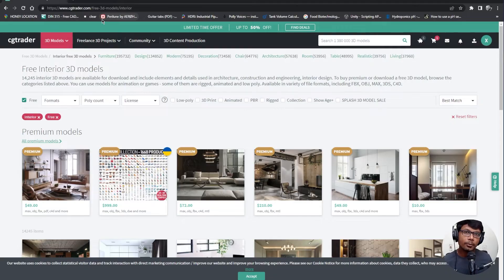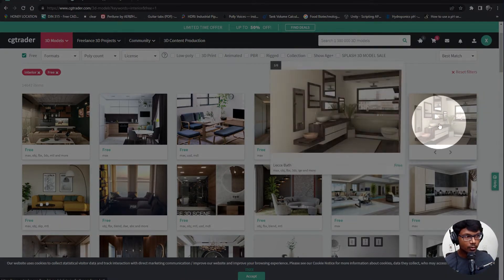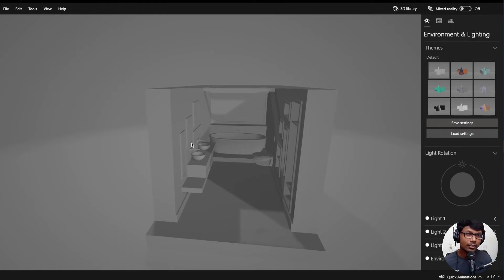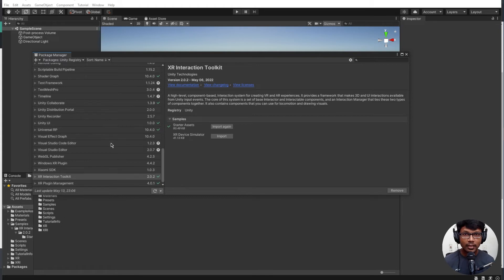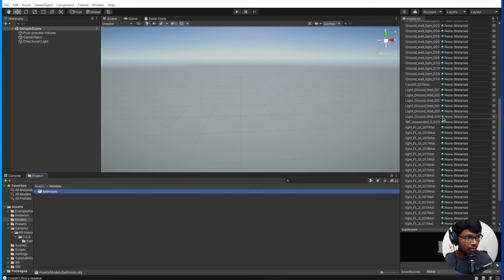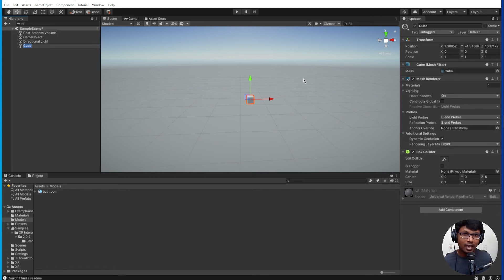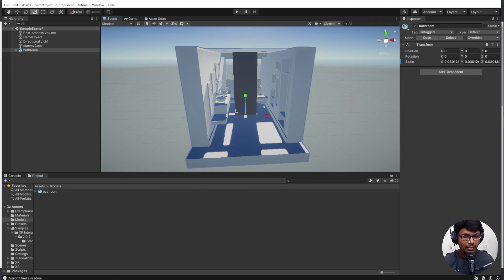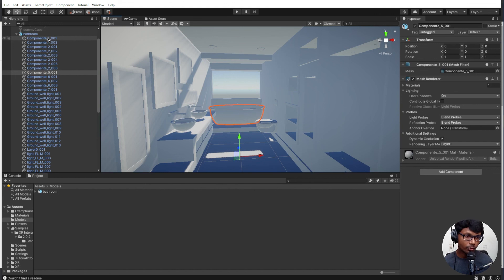Unity3d & Quest 2 : Architectural Visualization VR App - Importing and adjusting 3d models for VR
In the first part of the video we would be covering the basics of importing a 3d model and making necessary changes to model for it to  be relatable for a VR user.